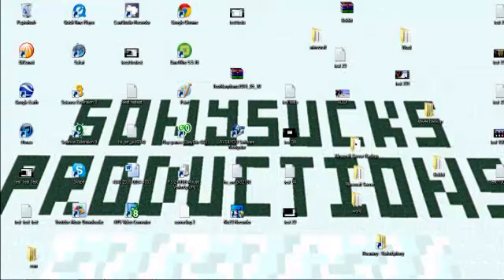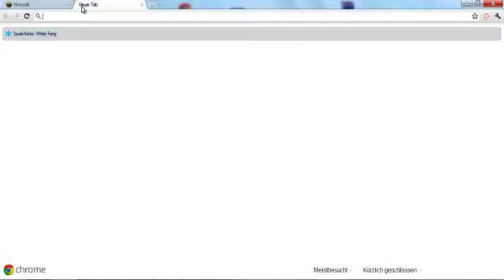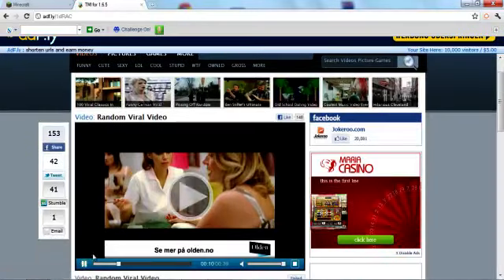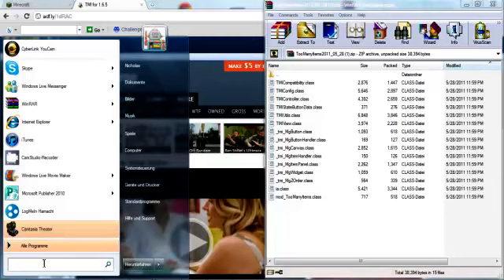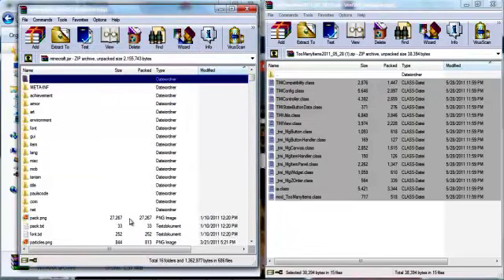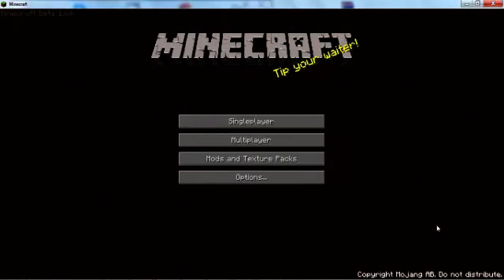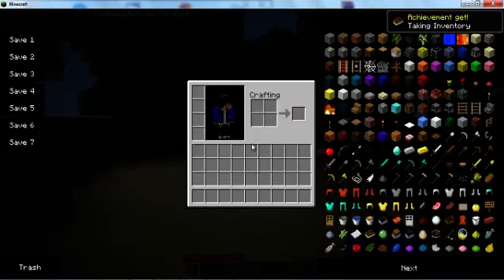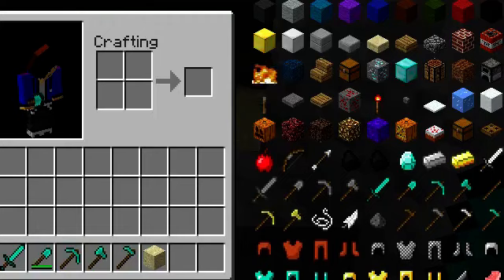SPs: Download Too Many Items Tutorial (PC)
WinRAR Archiver (download will start within 10 sec)

Too Many Items (TMI)